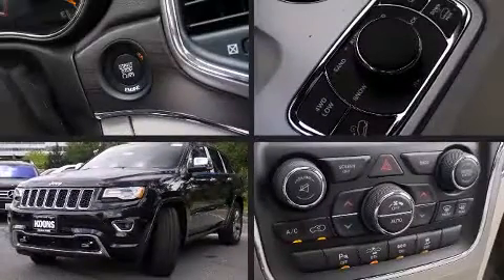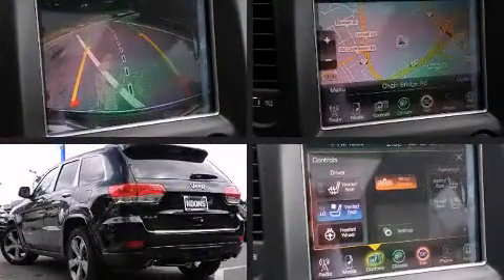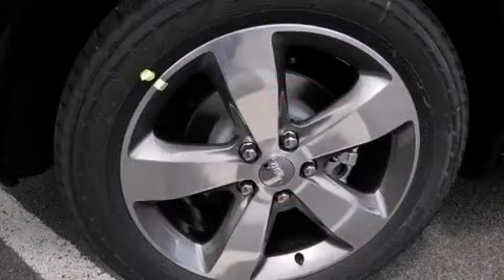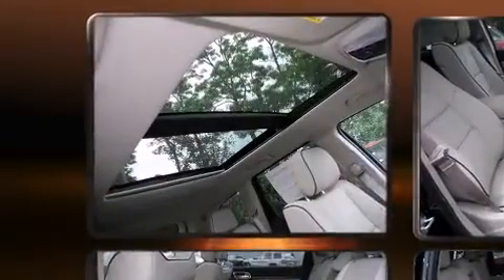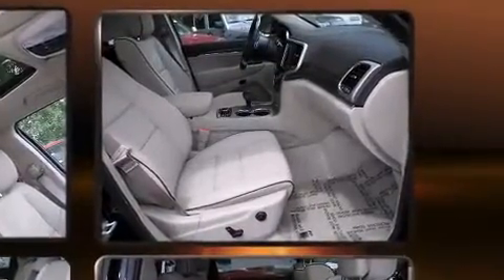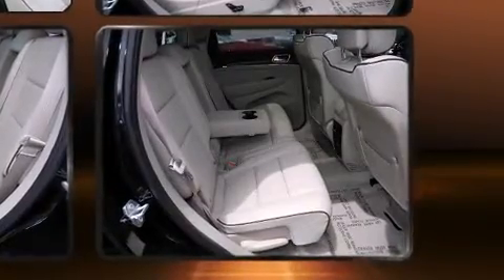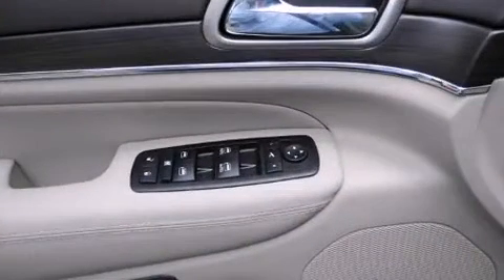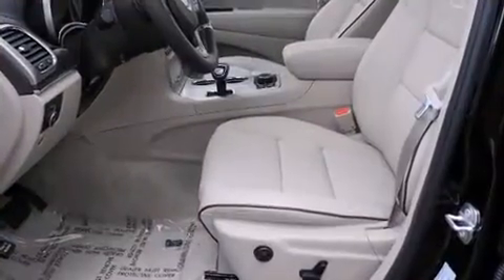2015 Jeep Grand Cherokee Overland 4x4 in Vienna, VA 22182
The 2015 Jeep Grand Cherokee. Smooth gearshifts are achieved thanks to the refined 6 cylinder engine, and load leveling rear suspension maintains a comfortable ride. Four wheel drive allows you to go places you've only imagined. Jeep prioritized practicality, efficiency, and style by including: voice activated navigation, automatic dimming door mirrors, front bucket seats, power door mirrors and heated door mirrors, a power liftgate, cruise control, and seat memory. Features such as automatic climate control and leather upholstery prove that economical transportation does not need to be sparsely equipped. Rear passengers enjoy the seat heating functionality, keeping them warm during the winter months. With high intensity discharge headlights illuminating your path, you'll always appreciate maximum visibility. For drivers who enjoy the natural environment, a power moon roof allows an infusion of fresh air. Jeep also prioritized safety and security with features such as: dual front impact airbags, front SIDE impact airbags, traction control, brake assist, anti-whiplash front head restraints, a panic alarm, an emergency communication system, and 4 wheel disc brakes with ABS. Safety and maximum capability are assured via self leveling rear suspension, which maintains optimal driving geometry. We pride ourselves in consistently exceeding our customer's expectations. Please don't hesitate to give us a call.